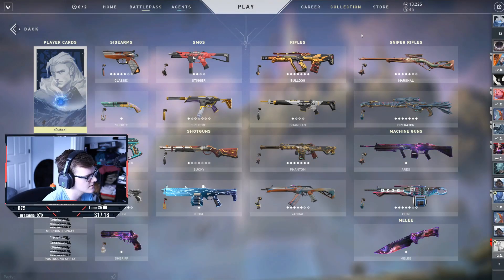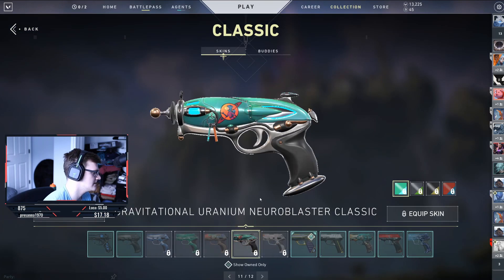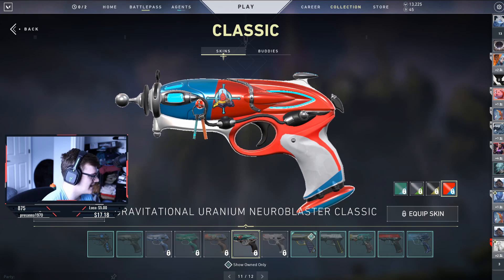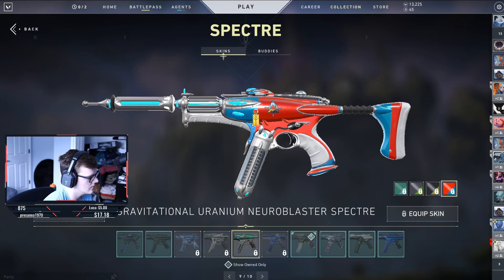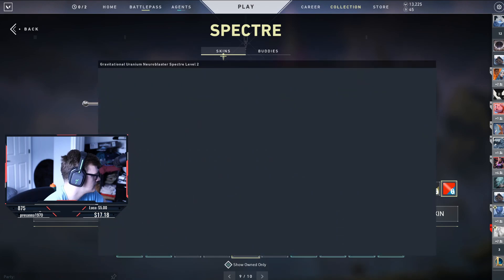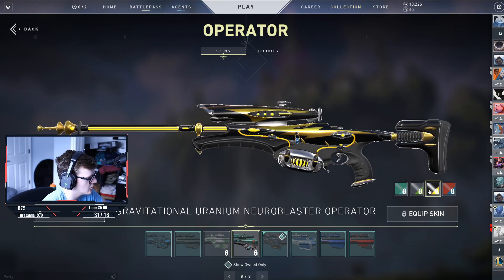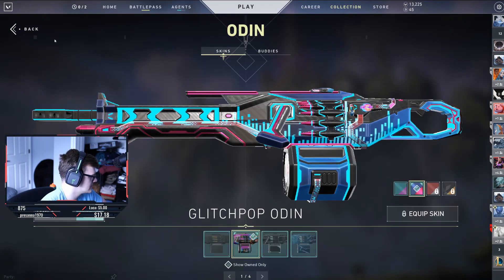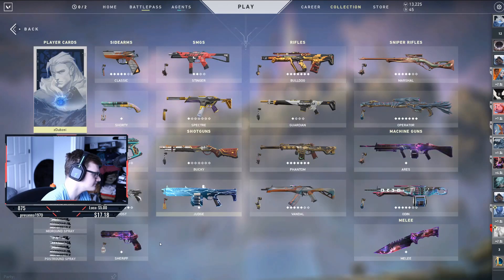NEW G.U.N COLLECTION IN VALORANT - GRATIVATIONAL URANIUM NEUROBLASTER SKIN EFFECTS AND VARIANTS